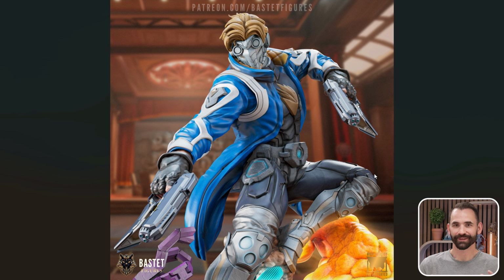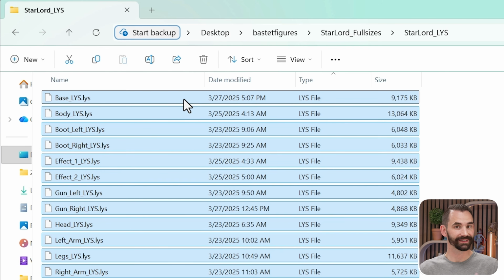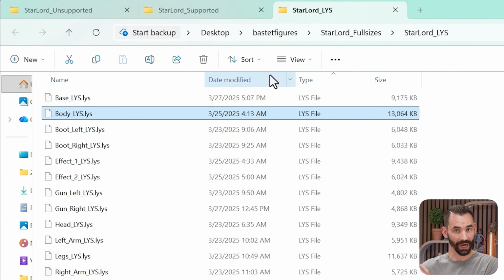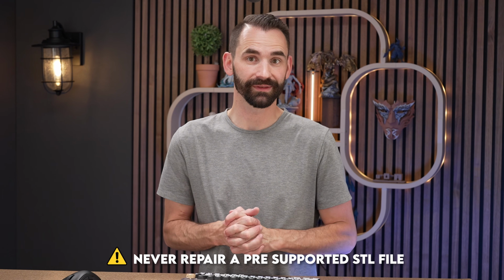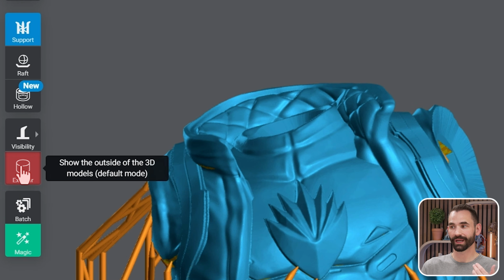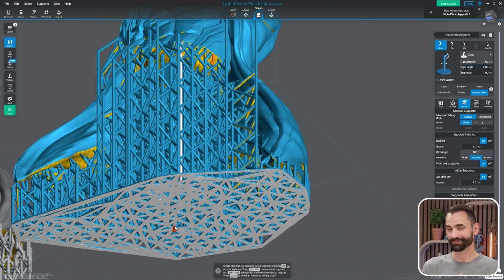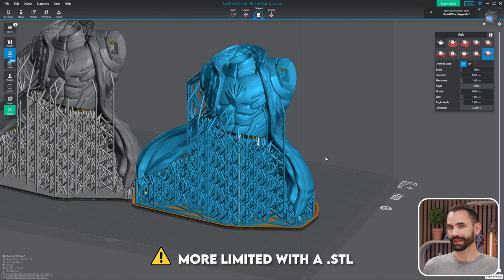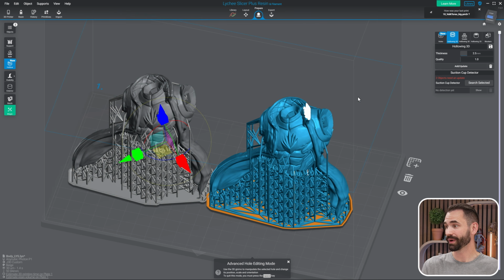Stop Using the Wrong File! STL vs LYS Explained in Minutes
In this video, we’re diving into a question we see all the time: What’s the difference between an .STL file and a .LYS file and which one should you actually use?

Discover how each file type works, what they’re designed for, and how they impact your 3D printing workflow. 🧩

By the end, you’ll have a clear understanding of when to use .STL versus .LYS, and which format gives you the most control and efficiency for your projects.

00:00 : Intro
00:15 : A figurine to see the differences
00:26 : Several folders for the models
01:50 : The differences between the files
04:56 : A way to modify an STL file with Cinema 4D
06:52 : Outro

About Lychee:

Lychee is your go-to place for 3D printing. With Lychee Library, our extensive library of ready-to-print models, and Lychee Slicer, our user-friendly slicing software, we're here to turn your digital dreams into reality. Find, slice, and print all in one place.

🚀 Ready to go further with Lychee?